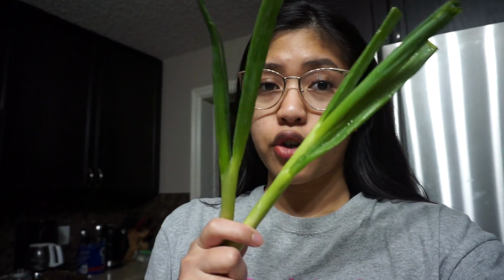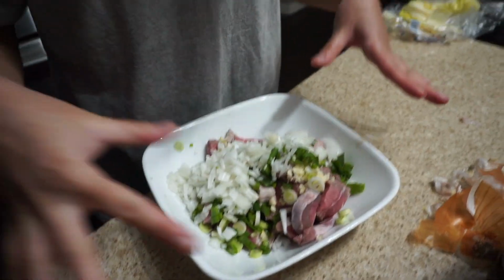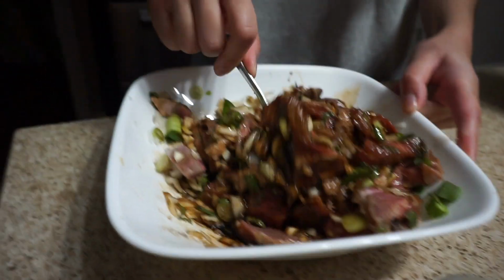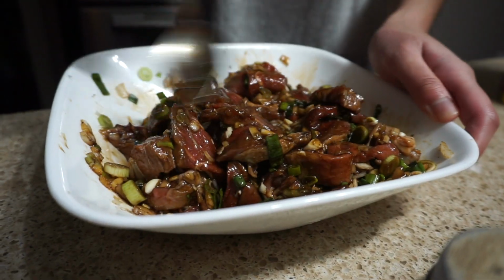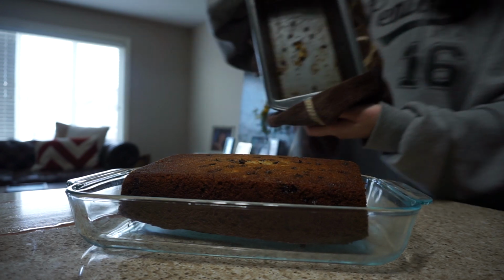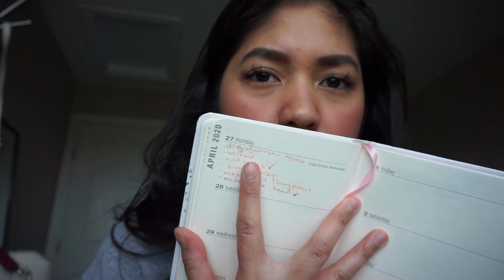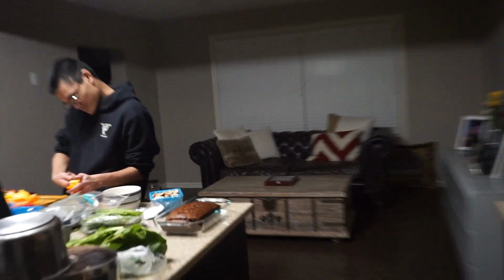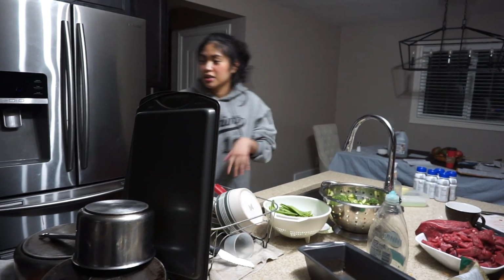quarantine vlog (day 43): how i make my homemade bibimbap 비빔밥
hey friends,

just wanted to share my take on bibimbap and i did it in a vlog style because i was more comfortable doing it this way. im very suprised my customized recipe with the onions still tasted good. it wasnt too overpowering and i will definitely make this again. super happy that I discovered a new recipe to make at home and the ingredients are not that hard to find.

♕ DISCOUNTS ♕

⌁ Drop App: use my code ’sqqgz' to get $5 into your account

⌁ Book Outlet website (CHEAP BOOKS ♥) - get $10 off your first purchase of $25 or more

♡ FOLLOW ME ♡
intagram: gail_fabricante

☁ I’m 22 years old (when I uploaded this video). I was born in the Philippines and moved to Canada when I was 13 years old. I use iMovie to edit my videos. I created my own youtube channel because I have always wanted to vlog ever since I was young and document some parts of my life not for anyone but for myself. I wanted to use youtube as a platform where I can keep and cherish these videos like they’re my visual diaries. Most people don’t like editing their videos but I learned to enjoy the editing process because I view it as a form of art. My channel’s content is all over the place just like me ☁